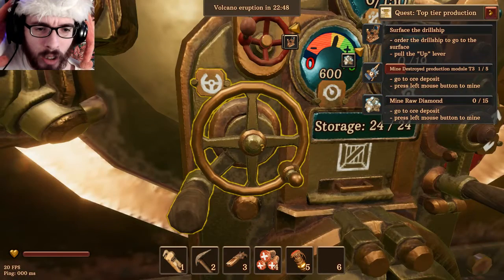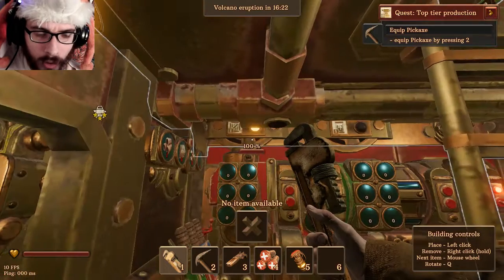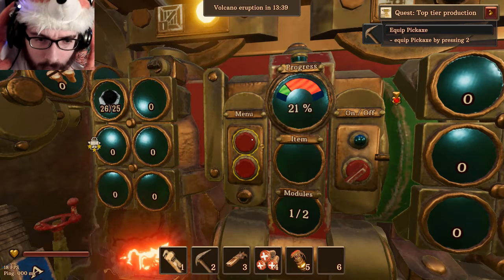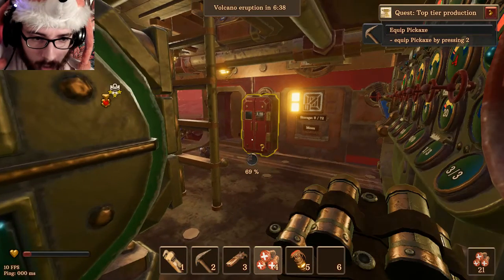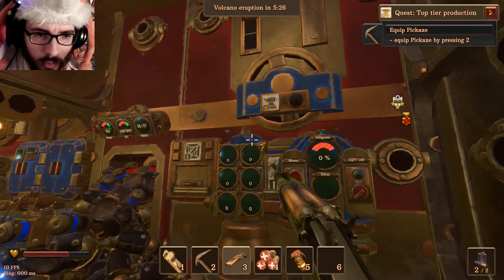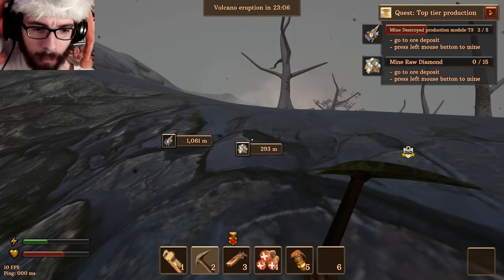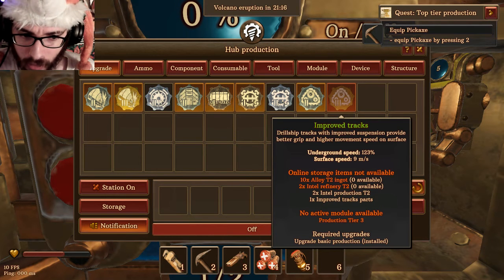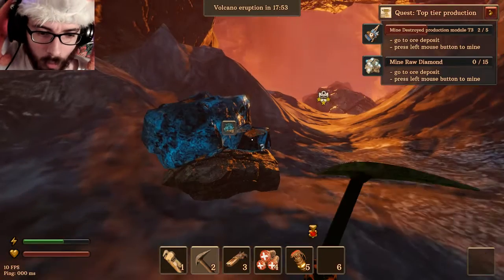The Tier 3 Standoff! | Volcanoids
After find this tier 3 drillship, it's time to take what we can. If only I realized about destroying the whole thing earlier.